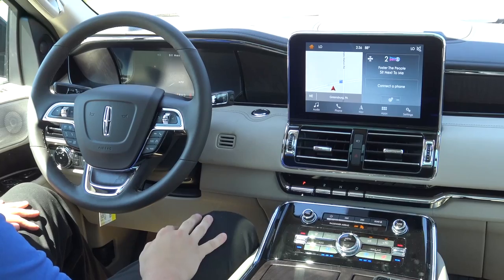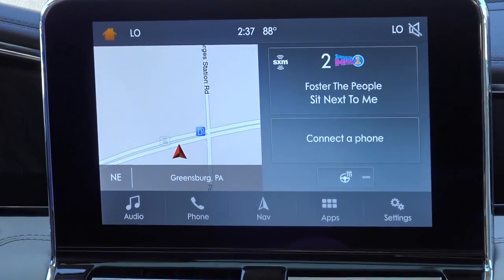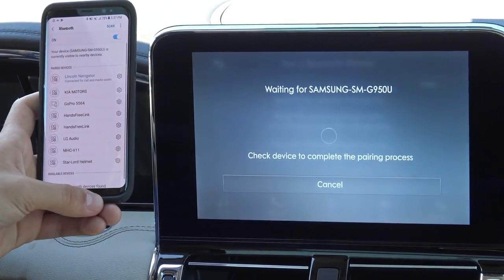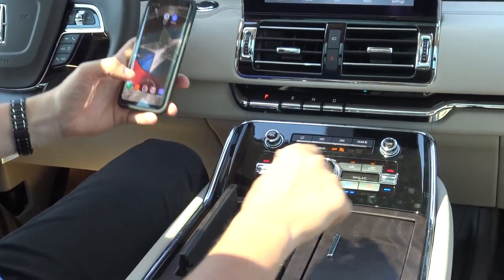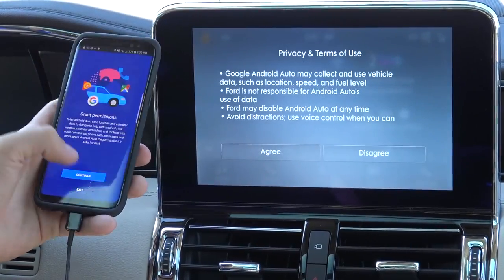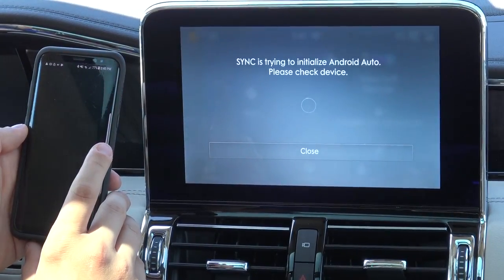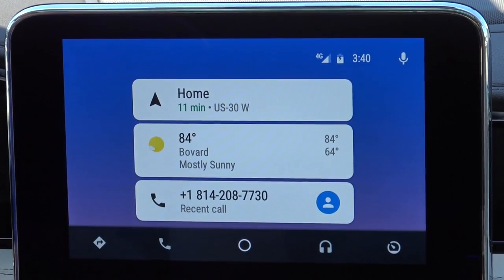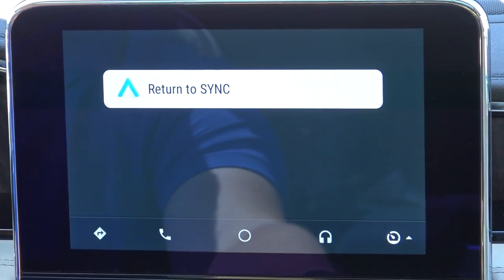How to Connect Your Phone to Your Lincoln with Android Auto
Watch this video for a demonstration of how to connect your phone to your new Lincoln vehicle with Android Auto.